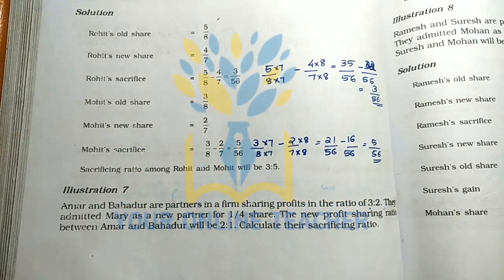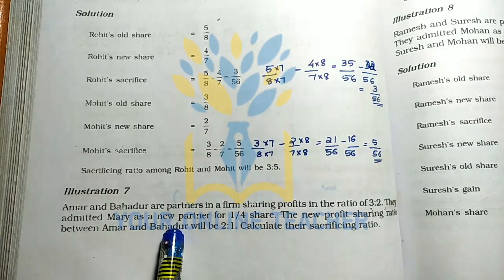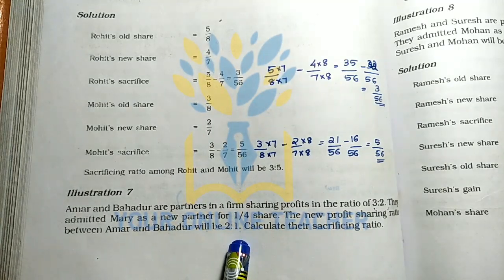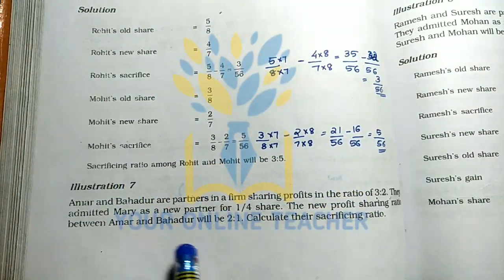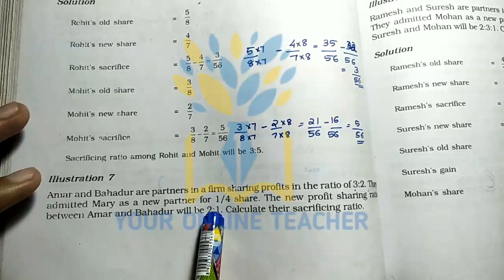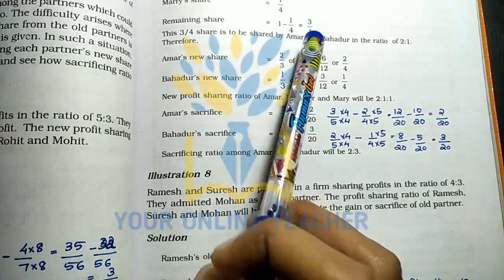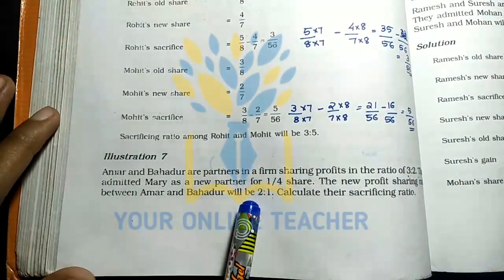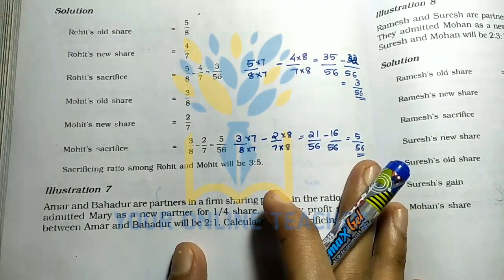SACRIFICING RATIO//ADMISSION OF A PARTNER//PLUS TWO ACCOUNTANCY IN MALAYALAM (2019)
ADMISSION OF PARTNER IN MALAYALAM.
PLUS TWO ACCOUNTANCY IN MALAYALAM., മൂന്നാമത്തെ  chapter ആയ ADMISSION OF A PARTNER  ലെ important ആയ topic ആണ് calculation of goodwill.വളരെ എളുപ്പത്തിൽ പഠിക്കാൻ പറ്റുന്ന രീതിയിൽ ആണ് വിശദീകരിച്ചിരിക്കുന്നത്.VIDEO ഇഷ്ടപെട്ടാൽ like ചെയ്യാനും comment ചെയ്യാനും subscribe ചെയ്യാനും മറക്കല്ലേ 😊♥️
എന്തെങ്കിലും സംശയം ഉണ്ടെങ്കിൽ കമന്റ്‌ ചെയ്യുകയോ, എനിക്ക് mail അയക്കുകയോ ചെയ്യുക.

Plus two accountancy by your online teacher malayalam
Accountancy
Plus two accountancy chapter three admission of partner  in malayalam
good will in malayalam
calculation of goodwill in malayalam
how to calculate goodwill
Plus two accountancy unit three
Plus two accountancy chapter three
Plus two accountancy unit three malayalam
Plus two accountancy chapter three in malayalam
Reconstitution of partnership firm
Reconstitution of partnership firm in malayalam
By your online teacher malayalam
Admission of a partner in malayalam
calculation of goodwill
Accounting malayalam
Accounts malayalam
Accountancy malayalam
12th accountancy malayalam
12th accountancy in malayalam
12th accountancy
12th accountancy reconstitution of partnership firm admission of partner
plus two accountancy class in malayalam
plus two accountancy
plus two accountancy class in malayalam chapter 3
plus two accountancy class in malayalam chapter three